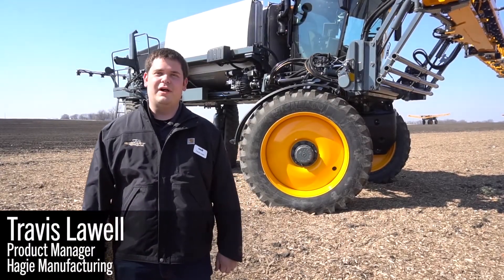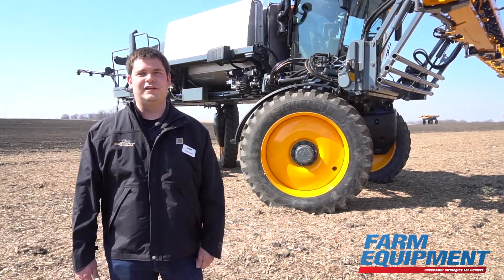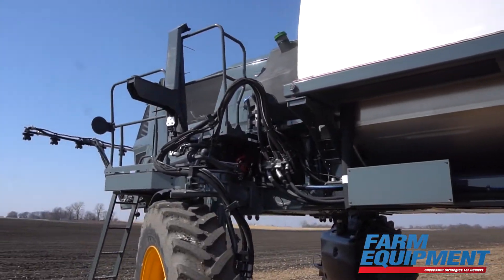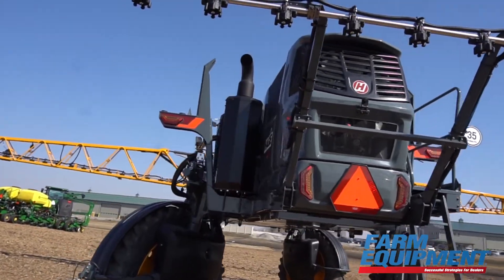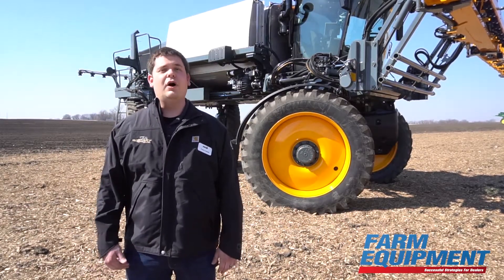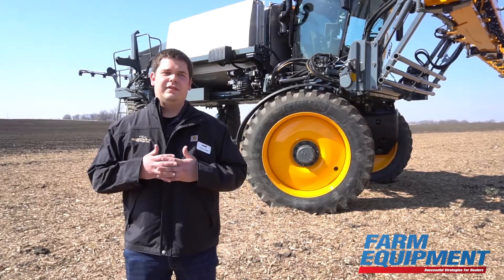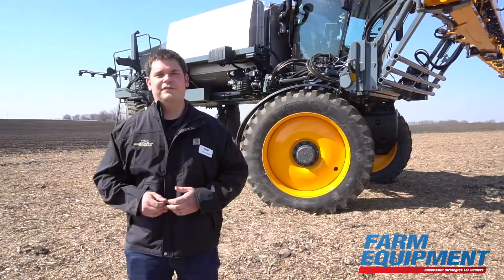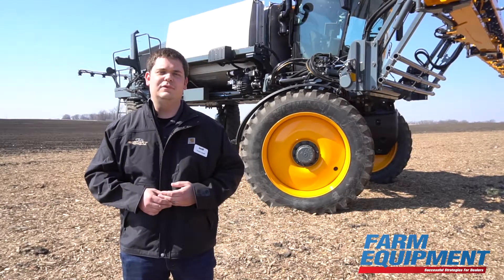Hagie Upgrades STS Sprayers with New Engines, Solution System, Hands-Free Doors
Travis Lawell, product manager at Hagie Manufacturing, breaks down the upgrades Hagie has made to its STS family of sprayers, including new engines and remote-access, hands-free doors.